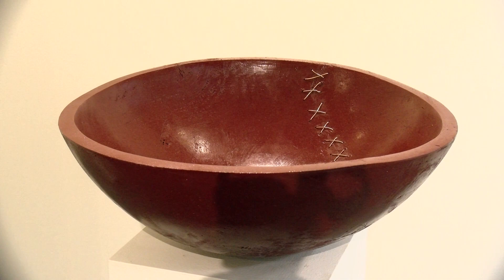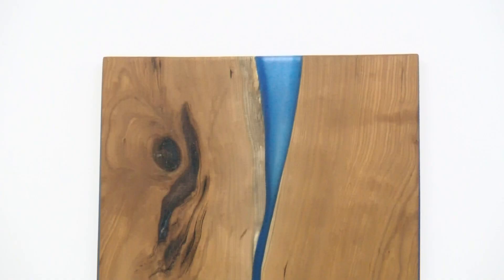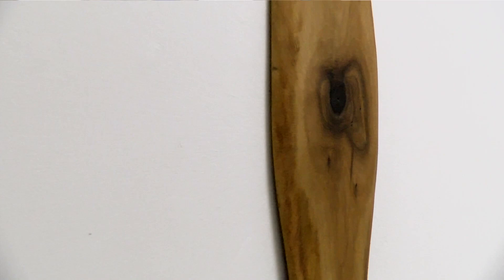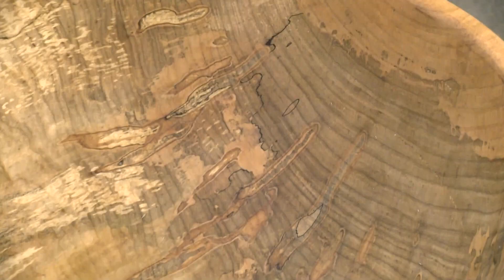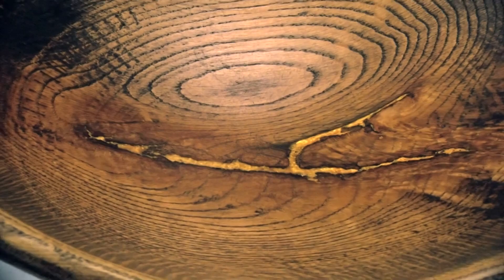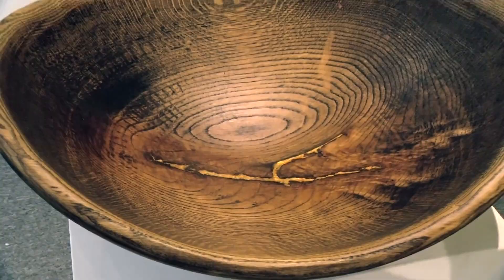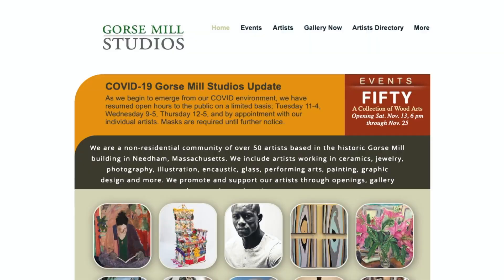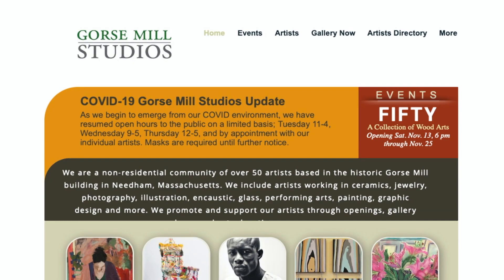Gorse Mill Studios Reopens with Wood Art Exhibit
The exhibit entitled "Fifty" features wood art created by Topher Cox.